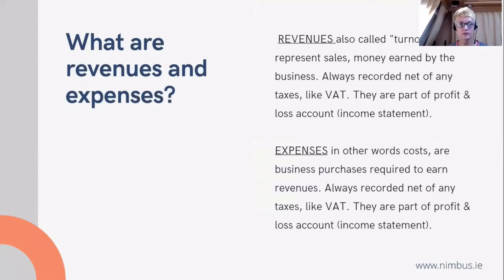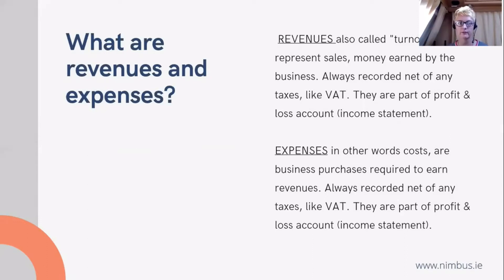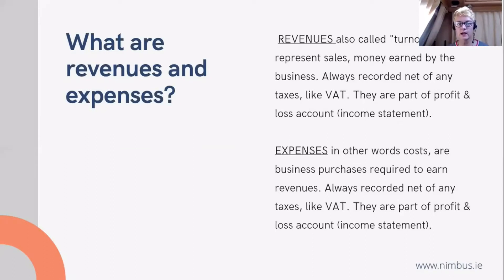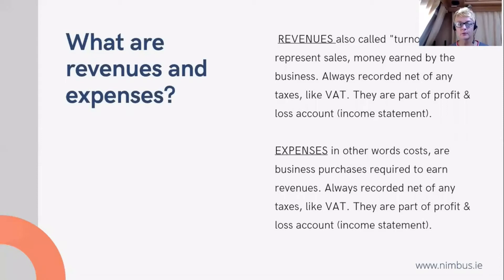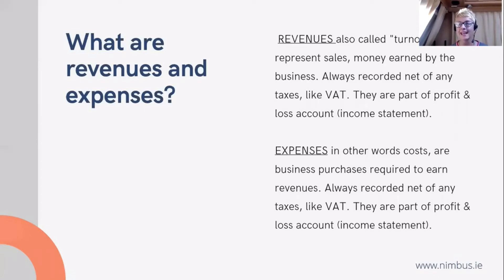Basics of bookkeeping Masterclass lesson#4 Expenses and revenues